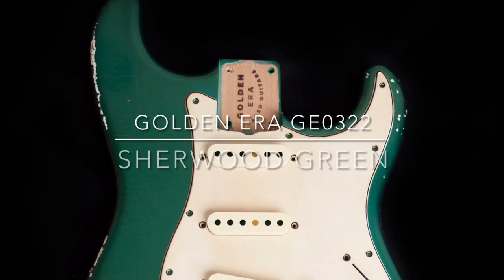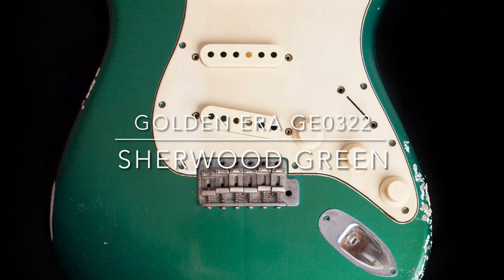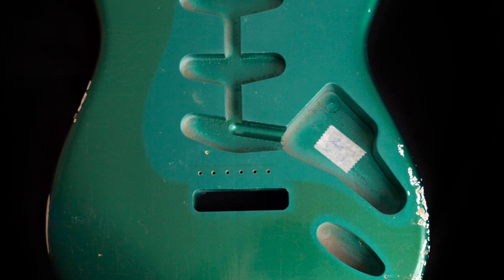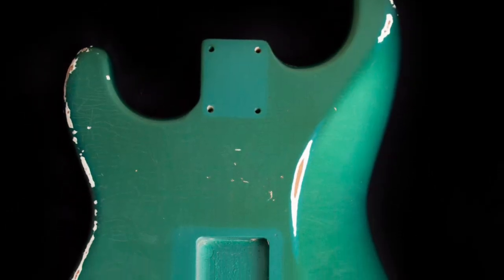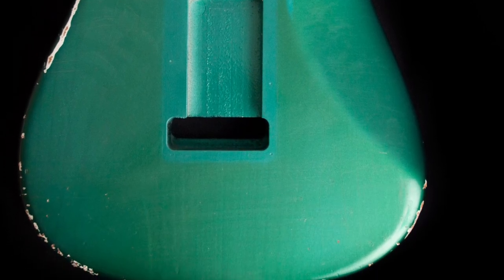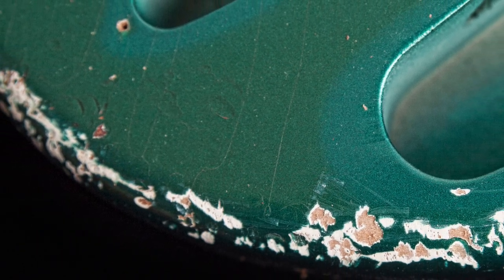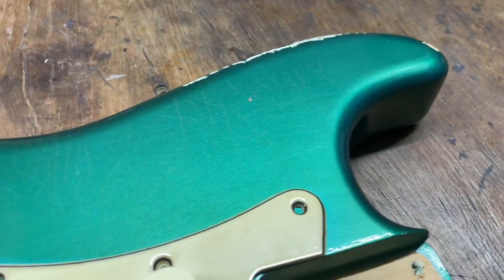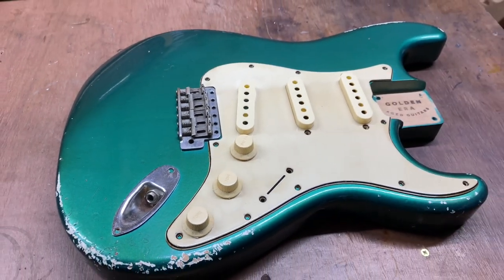Golden Era Body 0322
A look at Golden Era body GE0322, photography by Amanda Pollock